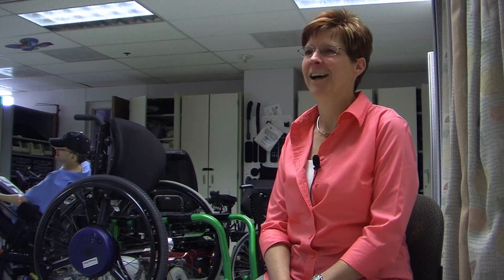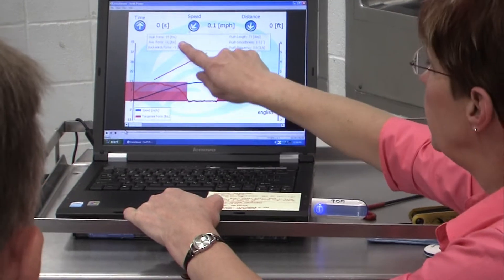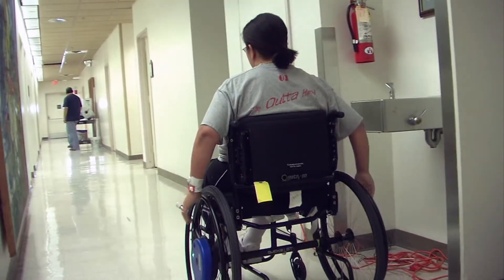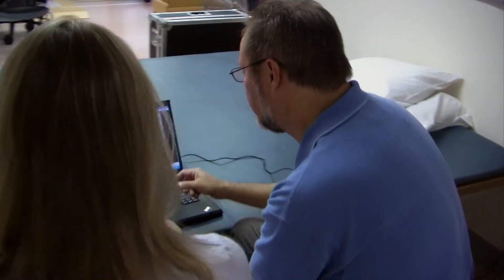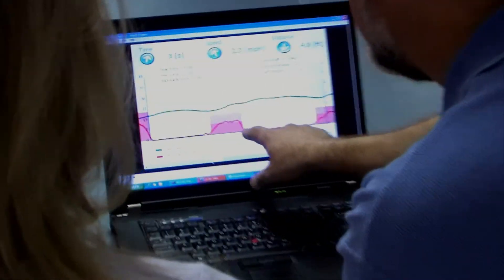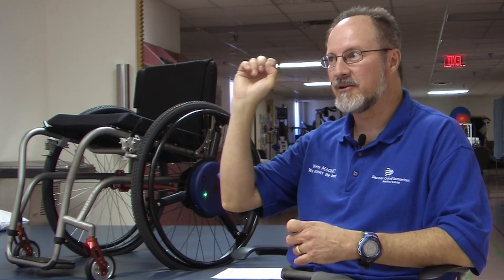The SmartWheel - Clinical Tool for the Analysis of Wheelchair Propulsion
Leading therapists from Craig Hospital, TIRR Memorial Hermann, and Banner Good Samaritan Rehab Center talk about their experiences with the SmartWheel and the ways in which they have used it in their clinics to the benefit of their patients.

to learn more about the SmartWheel and the benefits of wheelchair analysis for clinics and their patients.